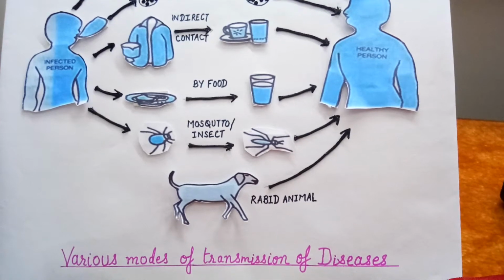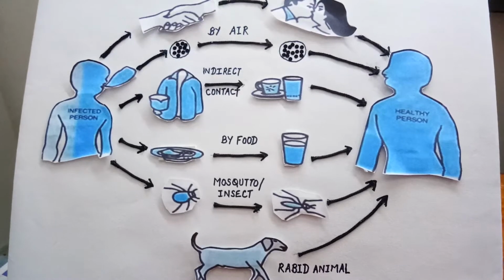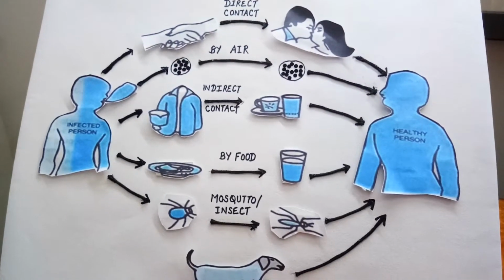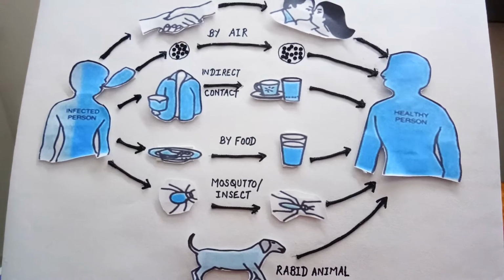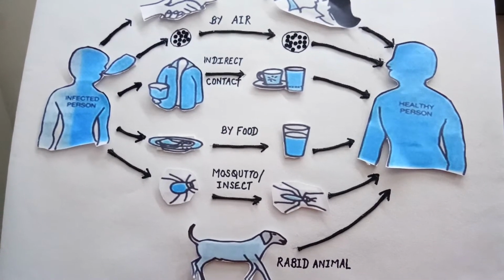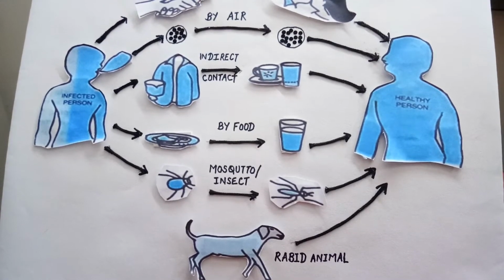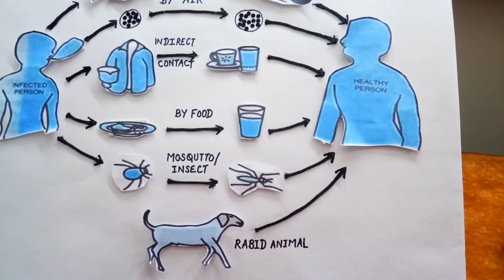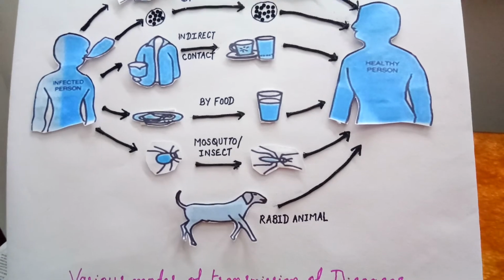Why Do We Fall ill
Means of transmission of diseases.